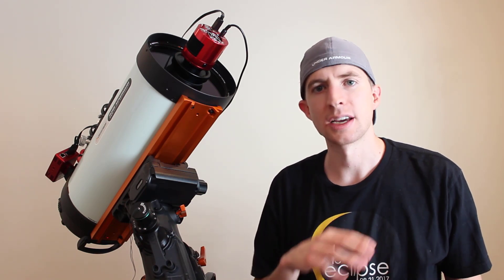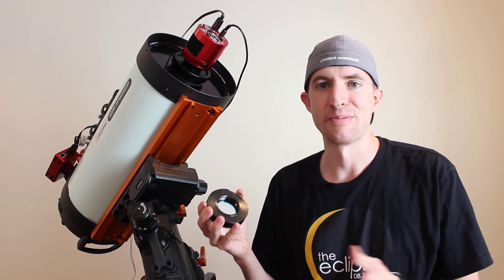Optolong L-eXtreme Tested at High Speed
Does the Optolong L-eXtreme allow for effective imaging at fast focal ratios? I gathered lots of data for this video to help me make a determination. I compared images taken through my Celestron f/2 RASA with my Celestron C8-SCT reduced to f/6.3 on successive evenings with the same settings and integrations to see if the L-eXtreme can handle the speeds. Detailed results and my explanation are given in the video. Can you replicate my results?

ZWO ASI 294MC Pro
Optolong L-Extreme mounted in Starizona RASA 8 Filter Drawer
Gain: 120
Binning: 1x1
Sensor Temperature: -10 °C

NGC 6992 - Eastern Veil Nebula
120

NGC 0281 - Pacman Nebula
300"

M27 - Dumbbell Nebula
30"

IC 1396 - Elephant's Trunk Nebula
60x300"

IC 1805 - Heart Nebula
180"

Celestron C8-SCT
Celestron f/6.3 Focal Reducer
Optolong L-eXtreme mounted in ZWO Filter Drawer
Backfocus set to ~105mm
Gain: 120
Binning: 1x1

120"

300"

10x300"

This helps me fund the channel and allows me to produce my tutorials and unbiased reviews that you can trust.